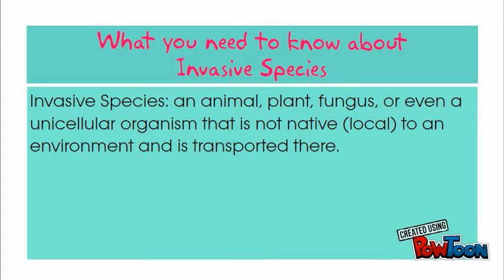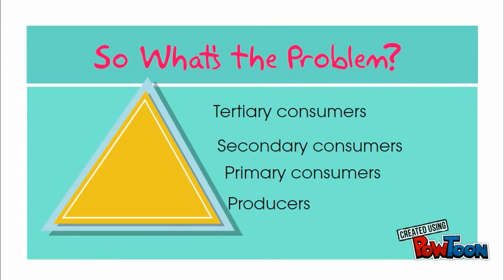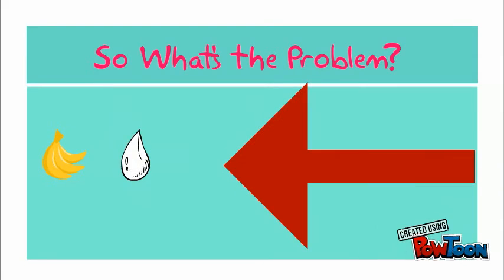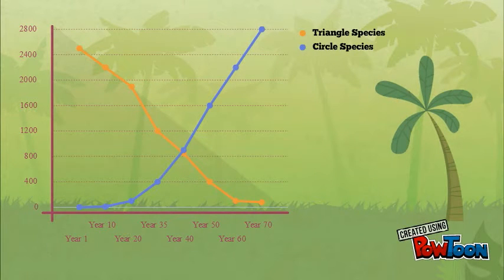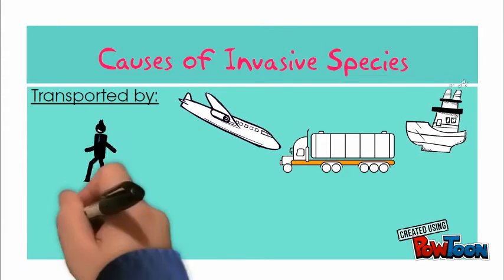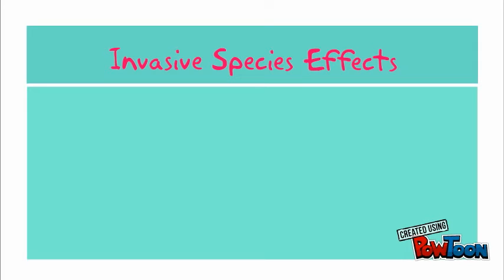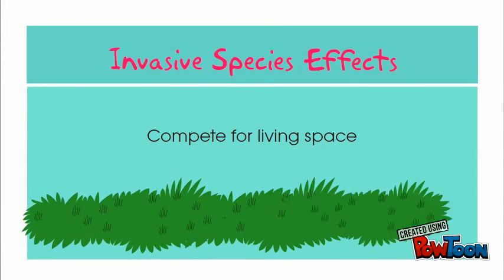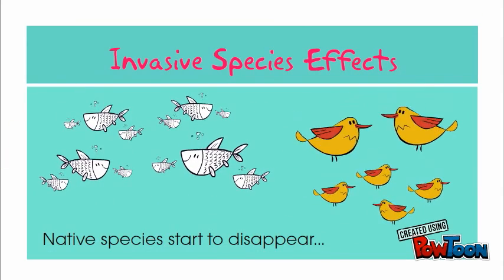Invasive Species in New Jersey (Part 1)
Part 1 of a Video on Invasive Species in NJ.-- Created using PowToon -- Free sign up -- Create animated videos and animated presentations for free.  PowToon is a free tool that allows you to develop cool animated clips and animated presentations for your website, office meeting, sales pitch, nonprofit fundraiser, product launch, video resume, or anything else you could use an animated explainer video. PowToon's animation templates help you create animated presentations and animated explainer videos from scratch.  Anyone can produce awesome animations quickly with PowToon, without the cost or hassle other professional animation services require.